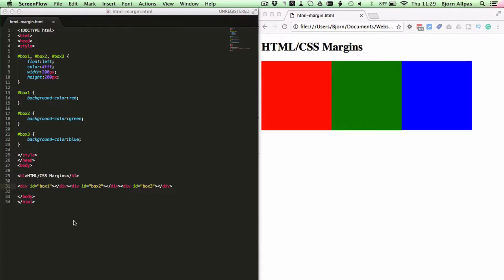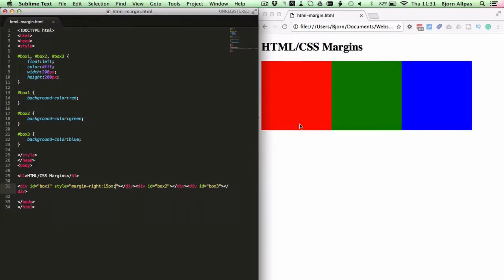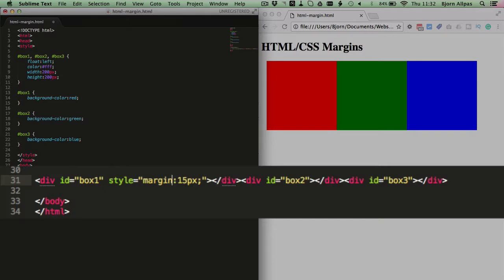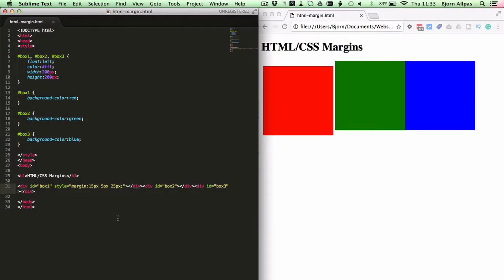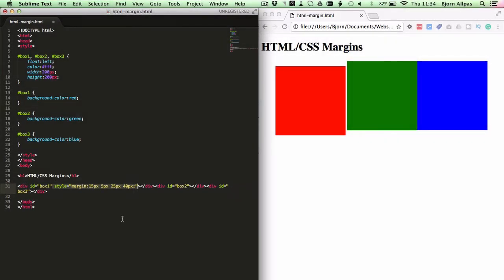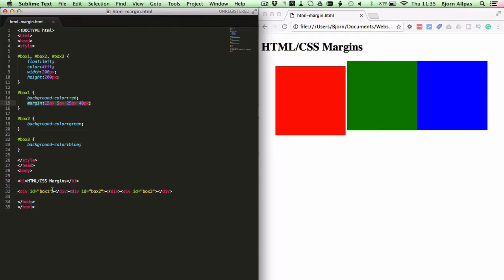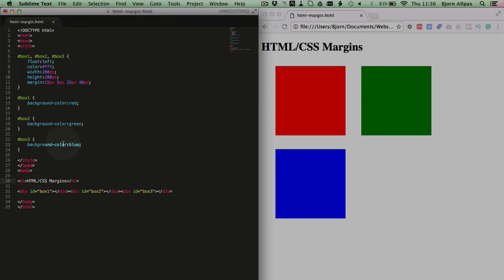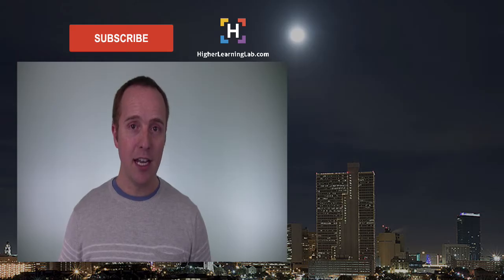Create HTML Margins Using CSS In Detail - HTML Margins Create Space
There is no such thing as HTML margins, instead there are CSS margins.

The CSS margins property allows you to set the amount of space between the edge of one element and the edge of another.

Padding on the other hand allows you to set the amount of space between the contents of an element and the edges of that same element.  If there is one value in the margin shorthand then that value is applied to all sides.

If there are two values then the first value is applied top and bottom and the second value is applied left and right. if there are three values then the first value is applied to the top, the second value is applied left and right and the third value is applied to the bottom.

If there are four values then the first value is applied to the top, the second value is applied to the right, the third value is applied to the bottom and the fourth value is applied to the left.